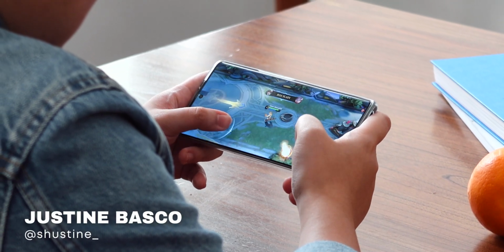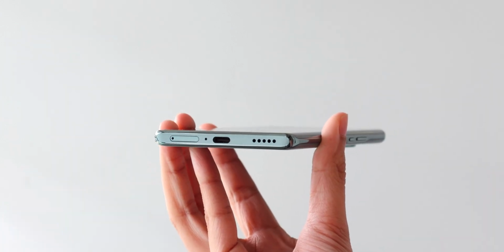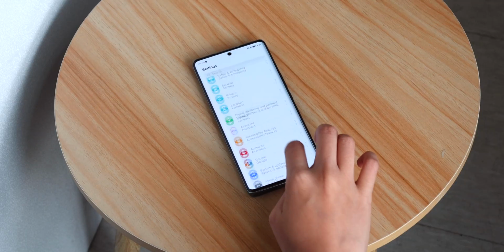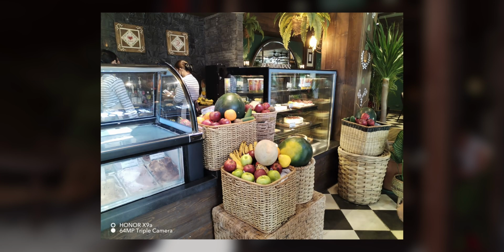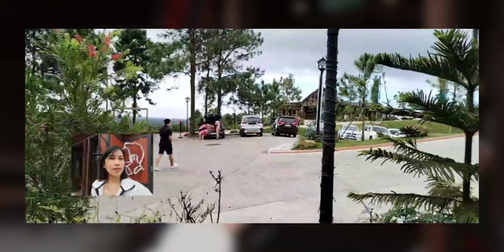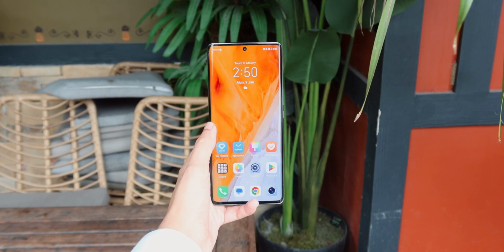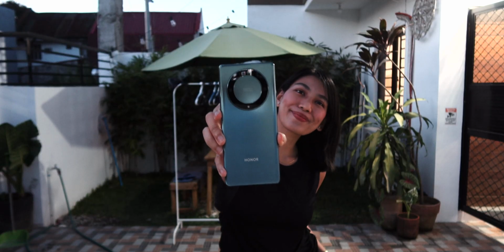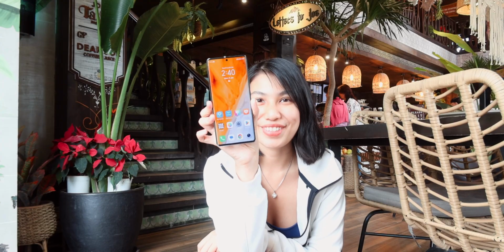HONOR X9a 5G Long Term Review - Affordable yet built to last! (Taglish)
After using the HONORX9a5G for more than a month, here's our full review.

To those who missed it, the HONOR X9a 5G is one of the hottest mid-range smartphones in the Philippines today due to its stunning and robust display along with its surprising price tag of just PHP 16,990 for the overall specs.

Note: We forgot to mention that it has TÜV Rheinland low blue light certification.

HONOR X9a 5G Specs
Display: 6.67-inch Super Reinforced Glass 45-degree curved 10-bit OLED screen w/ 120Hz refresh rate, 300Hz touch sampling rate, 1920Hz PWM dimming, FHD+ 2400 x 1080 resolution at 395 ppi
CPU: 2.2GHz 6nm Snapdragon 695 octa-core processor
GPU: Adreno 619
RAM: 8GB
ROM: 256GB
Back Camera: 64MP f/1.8 + 5MP f/2.2 ultra-wide w/ depth + 2MP f/2.4 macro + LED flash
Selfie Camera: 16MP f/2.45
Battery: 5,100mAh Li-Pol w/ 40W HONOR SuperCharge
OS: Android 12 w/ Magic UI 6.1
Connectivity: WiFi 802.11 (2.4GHz/5GHz), 5G, 4G LTE, Bluetooth 5.1, OTG, NFC, GPS, A-GPS, GLONASS, BeiDou, Galileo, dual SIM (nano)
Sensors: Accelerometer, light, orientation, proximity, gyroscope, sound, magnetic
Others: In-Display fingerprint sensor, USB-C, Colors: Titanium Silver, Emerald Green, Midnight Black
Dimensions: 161.6 x 73.9 x 7.9 mm
Weight: 175 g
Price: PHP 16,990

Timecodes
0:00 - Intro
0:26 - Specs
0:32 - Build Recap
1:47 - Multimedia Experience
3:10 - Cameras
5:42 - Performance
8:25 - Pros, Cons
8:29 - Verdict